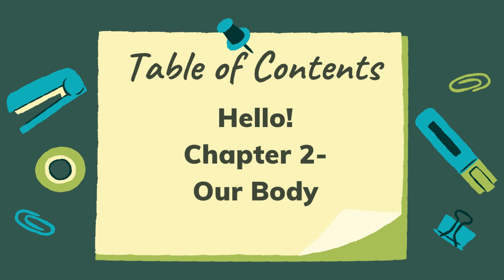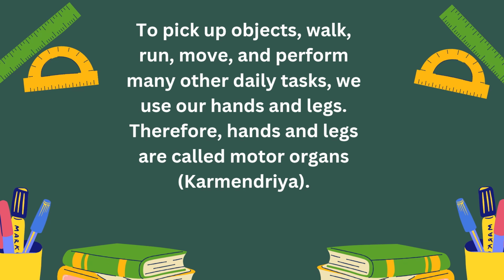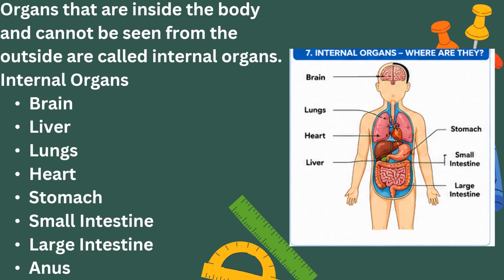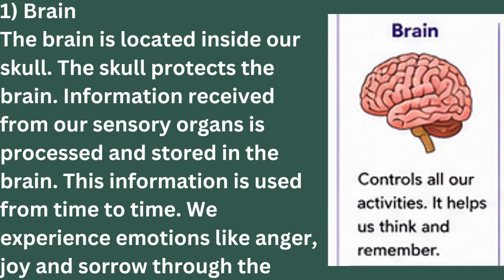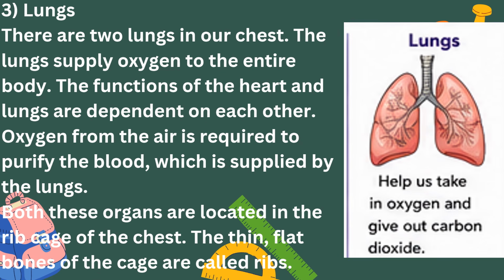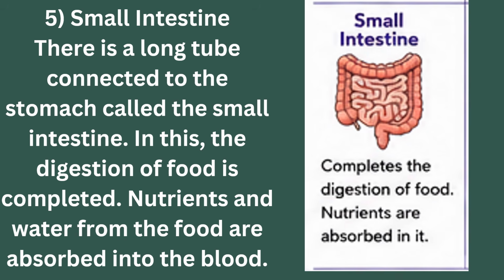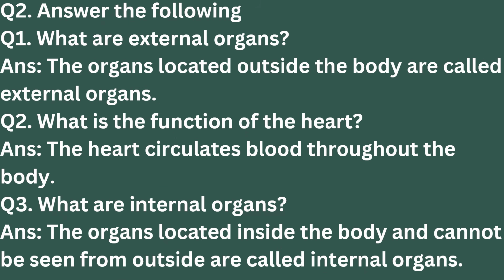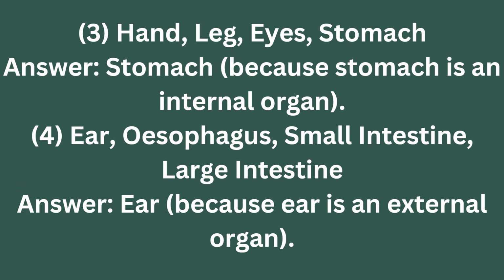Grade 4 EVS-1 | Chapter 2 – Our Body | Maharashtra State Board | New Portion 2026| Full Explanation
🧒👧 Grade 4 EVS – Chapter 2: Our Body | Maharashtra State Board | New Portion 2026

In this video, we will learn about the amazing human body and understand the difference between external and internal organs in a simple and interesting way.

📚 Topics Covered:
✅ External (Outer) Organs
✅ Motor Organs (Hands and Legs)
✅ Sensory Organs
✅ Internal Organs
✅ Brain and its Functions
✅ Heart and Blood Circulation
✅ Lungs and Breathing
✅ Stomach and Digestion
✅ Small Intestine and Absorption
✅ Large Intestine and Waste Removal
✅ Importance of Internal Organs

🎯 This video includes:
✔️ Simple explanation
✔️ Easy notes
✔️ Important question answers
✔️ Diagram explanation
✔️ Maharashtra State Board New Portion 2026